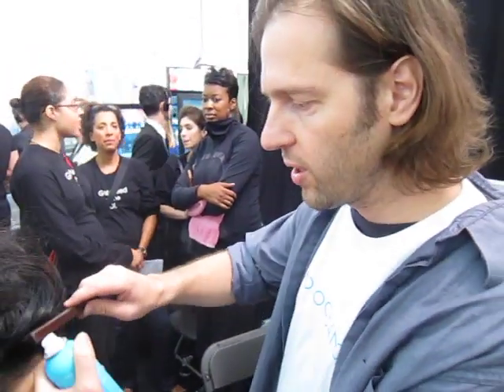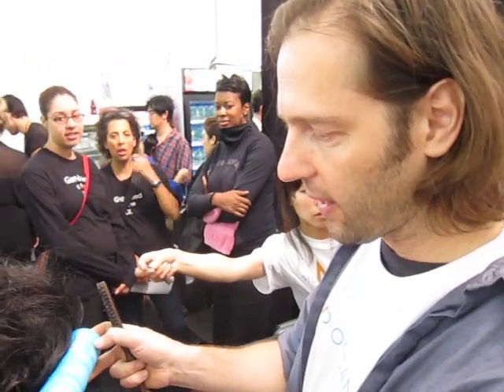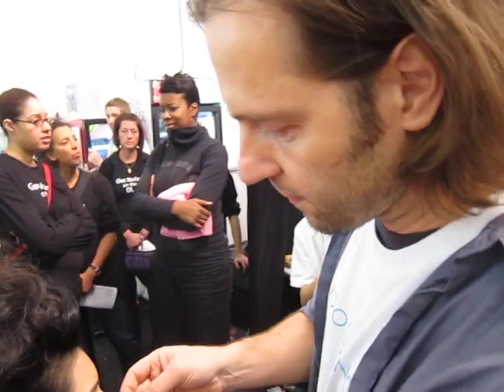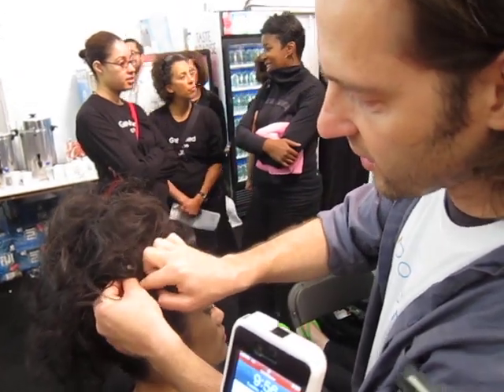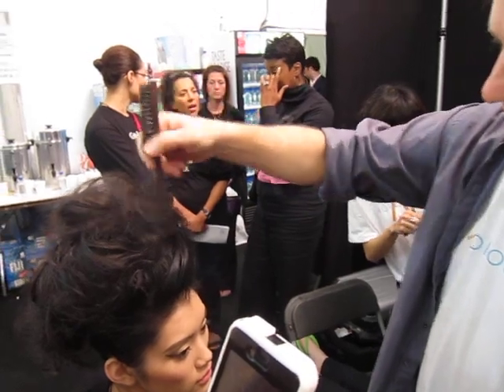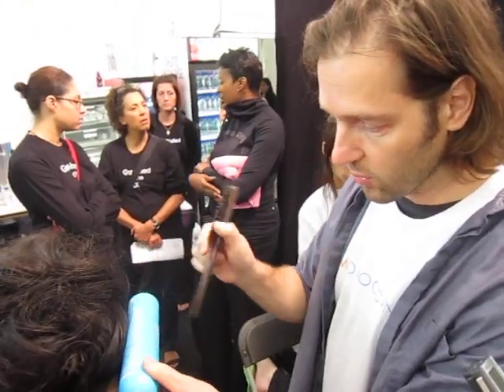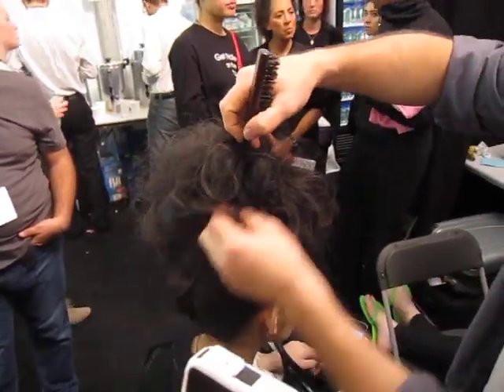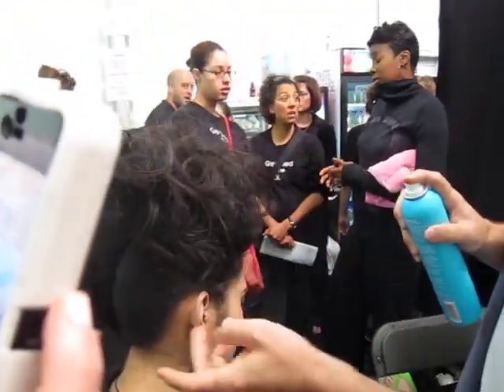Badgley Mischka Spring 2012 Hair Looks by Moroccanoil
Runway stylist Peter Gray for Moroccanoil talks about creating the dramatic, voluminous updos backstage at the Badgley Mischka Spring 2012 runway show during Mercedes-Benz Fashion Week. Video by TheBudgetBabe.com